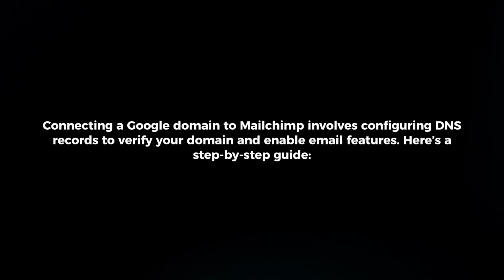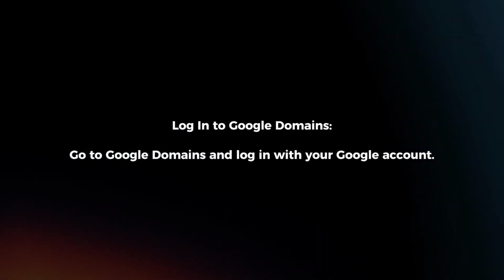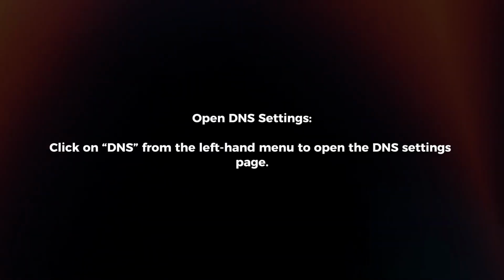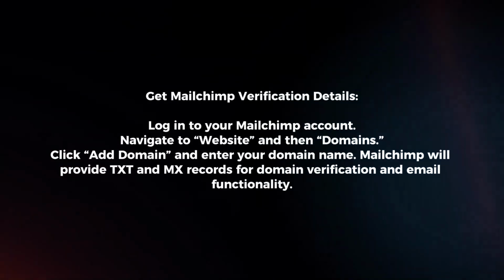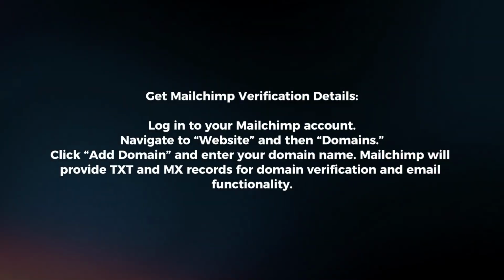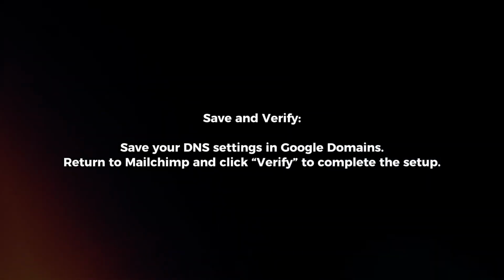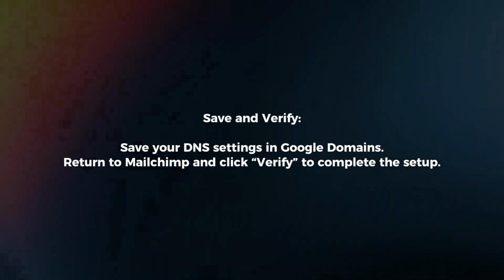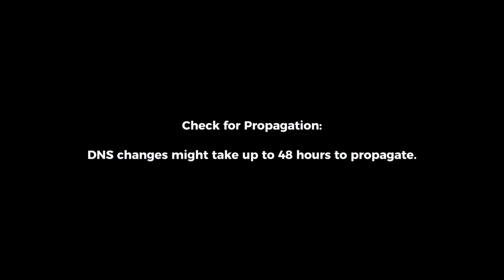How To Connect Google Domain To Mailchimp? (2024)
In this video I will explain How You Can Connect Google Domain To Mailchimp In 2024.